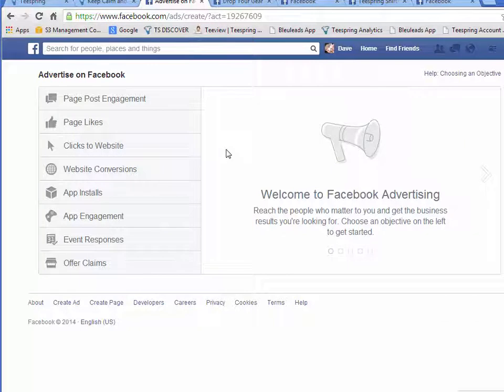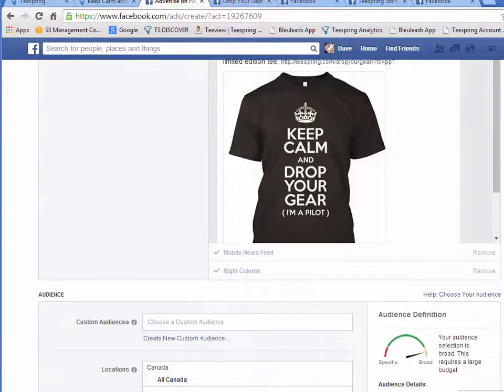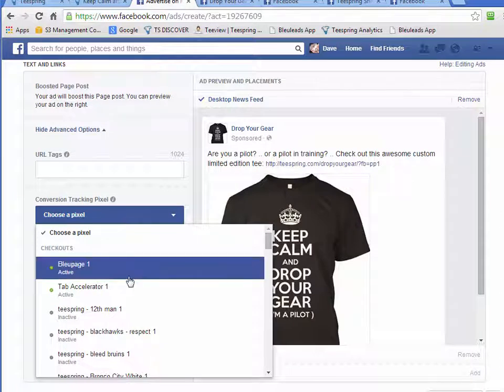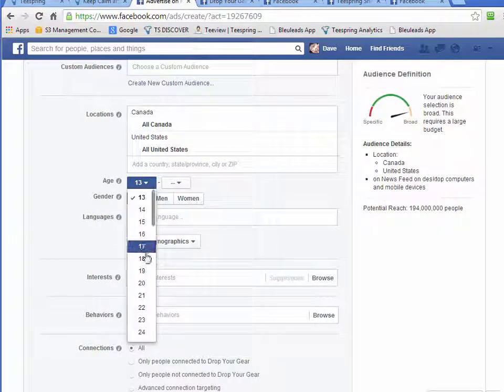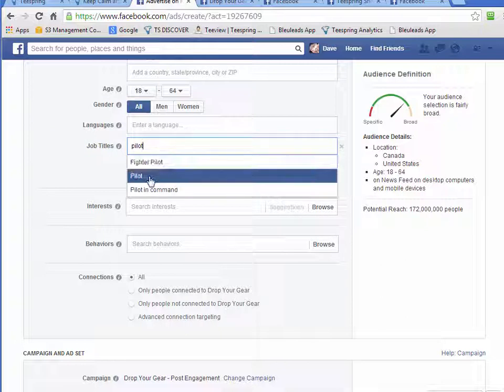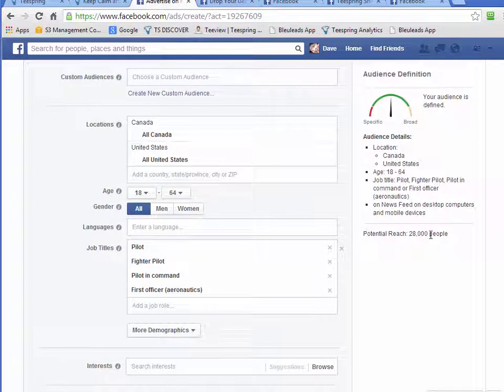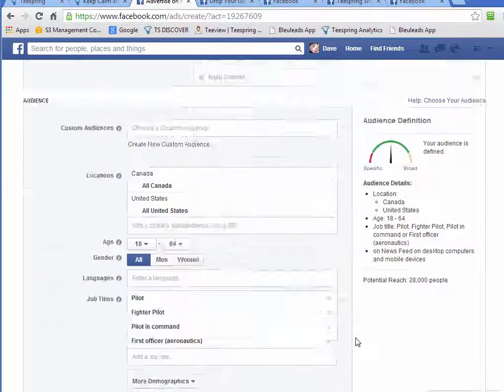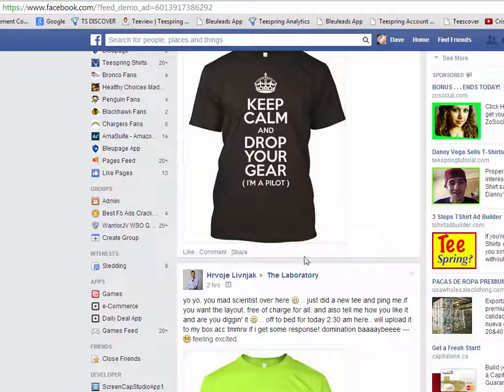P-27 | facebook ads manager | facebook ads manager tutorial | facebook ads manager tutorial 2017